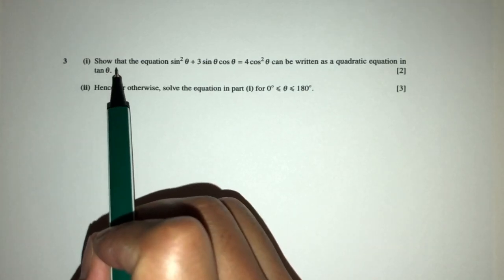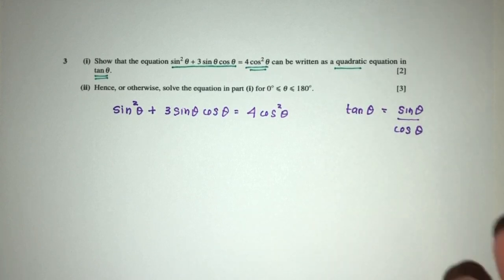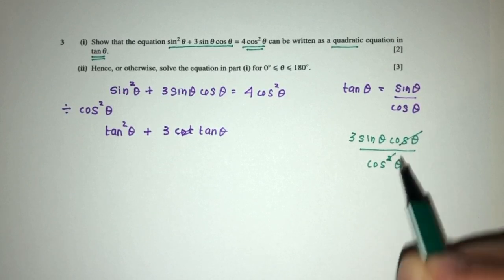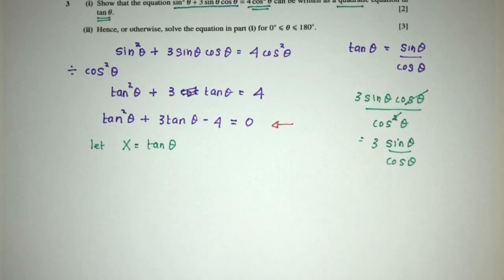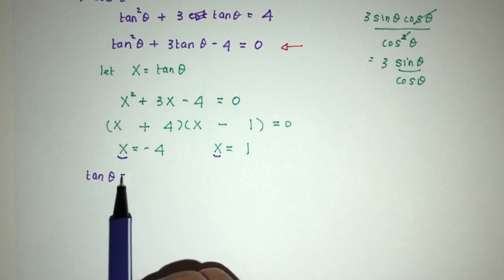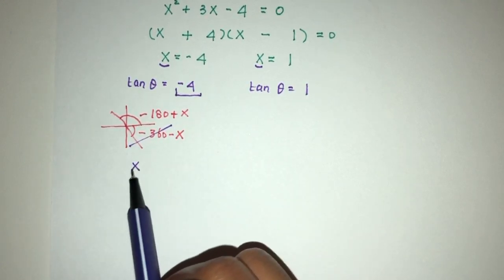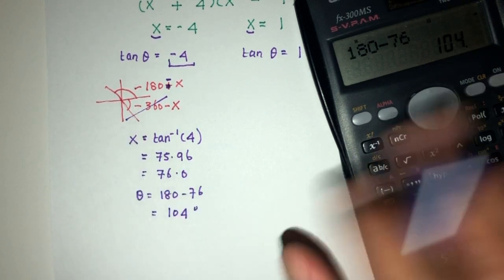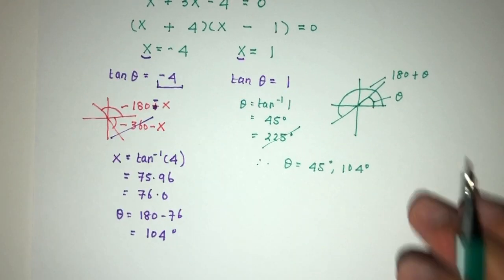A Level P1: #8. Trigonometry